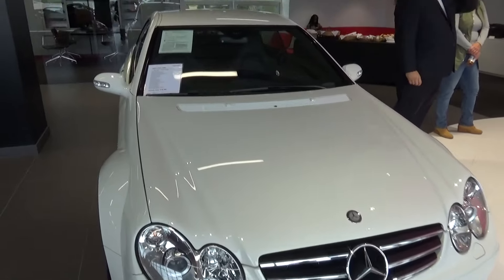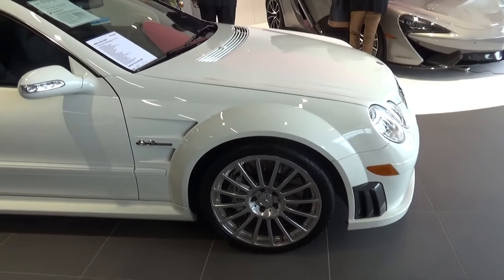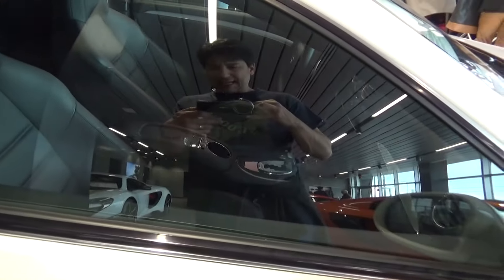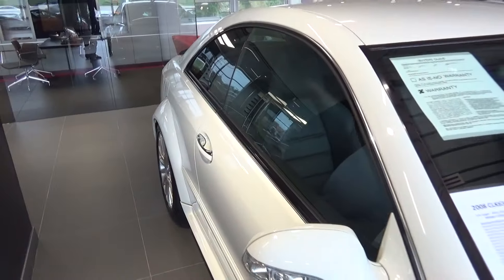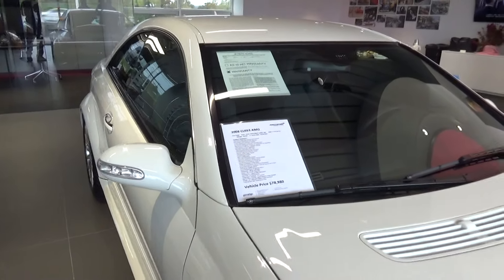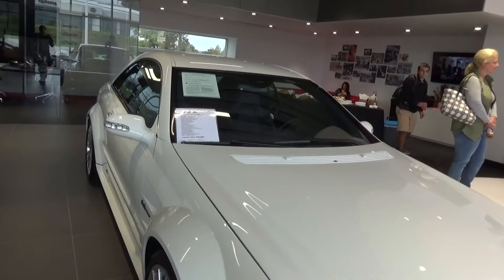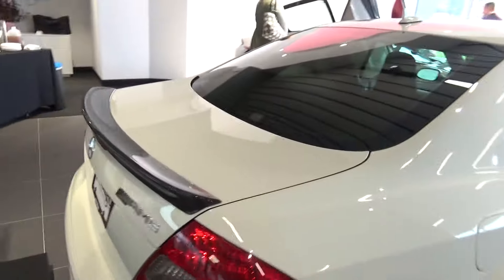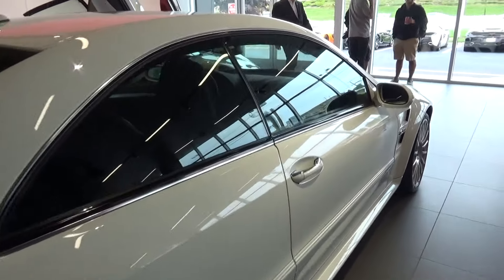Mercedes CLK63 AMG Black Series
A quick look at the Mercedes CLK63 AMG Black Series